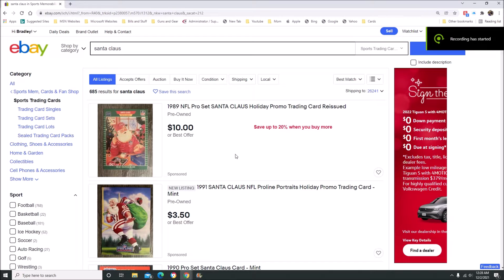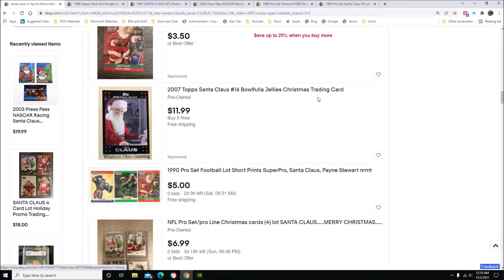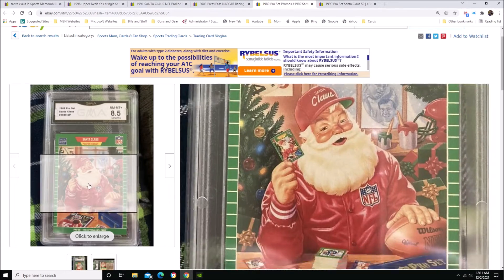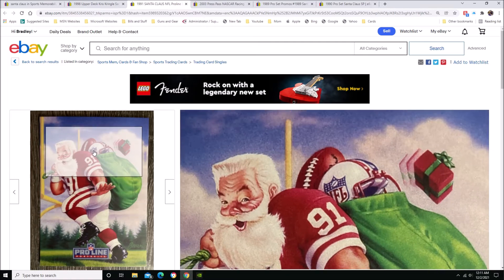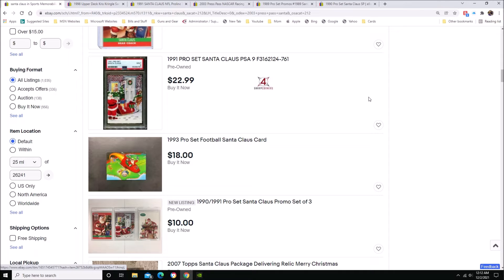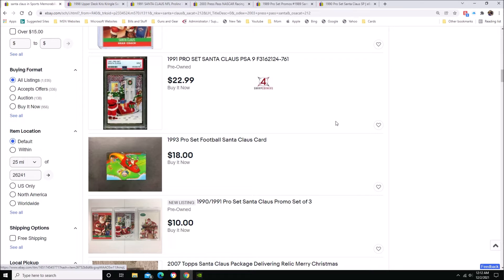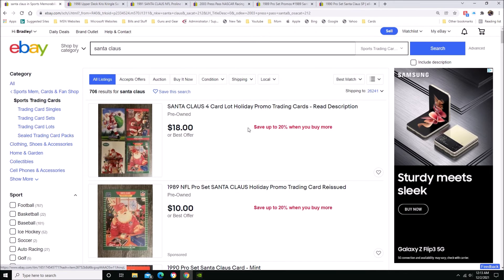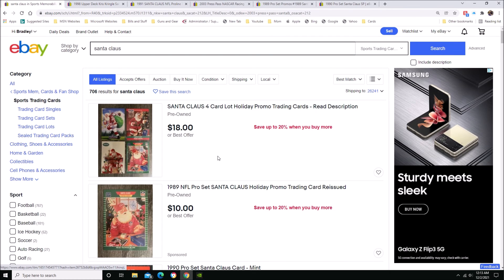Holidays and sports cards. Are you buying now or waiting?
A quick little conversation starter.